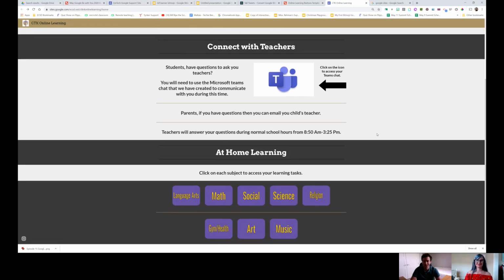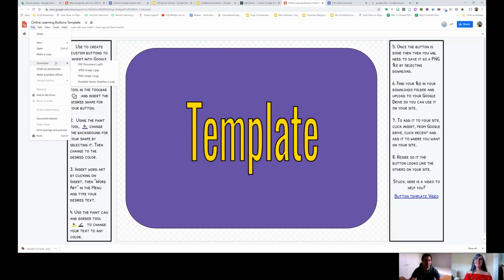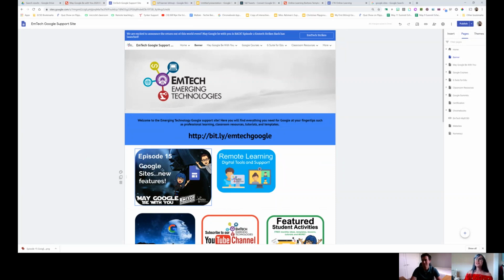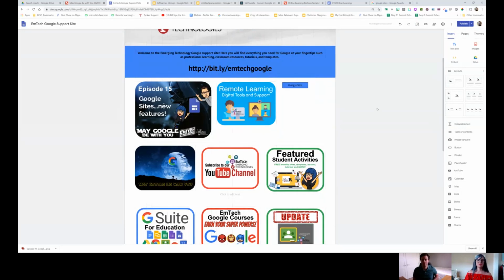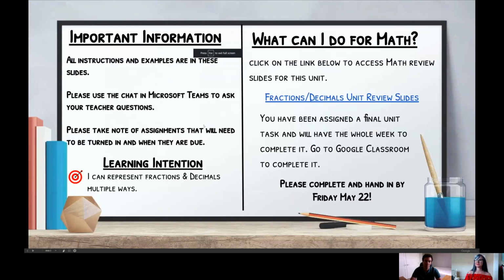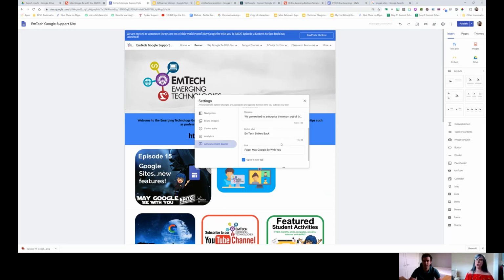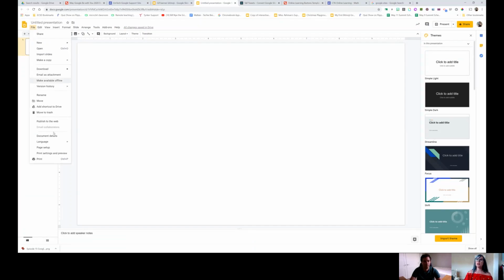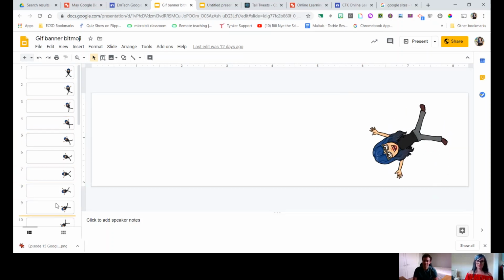Episode 15 Google Sites NEW features and Animated Banners!